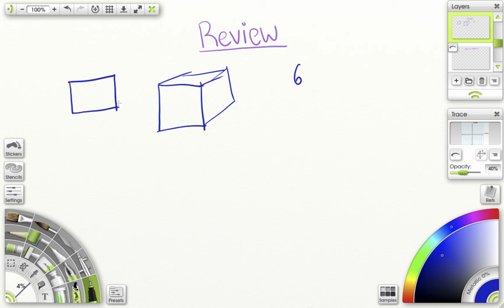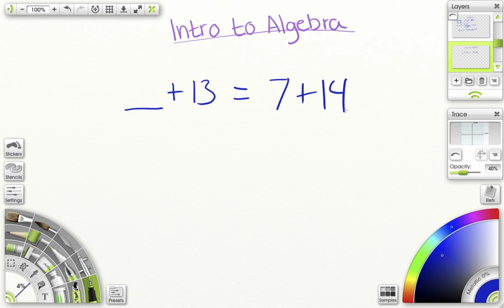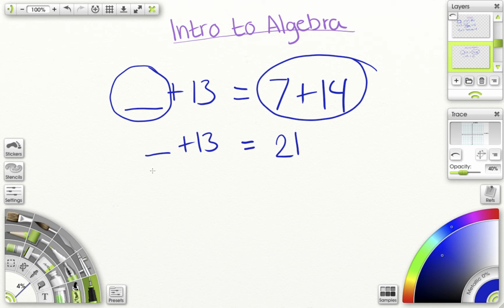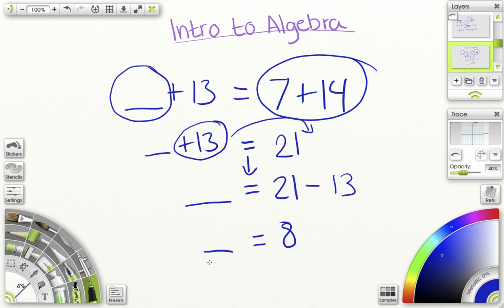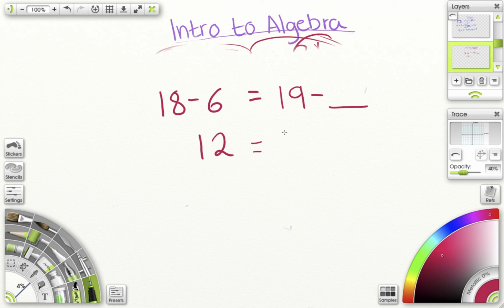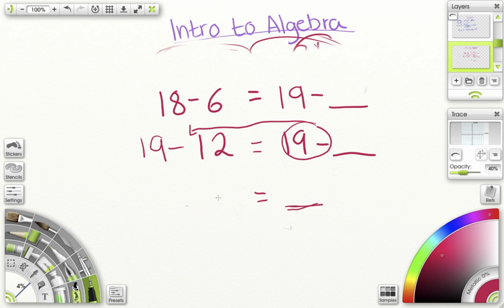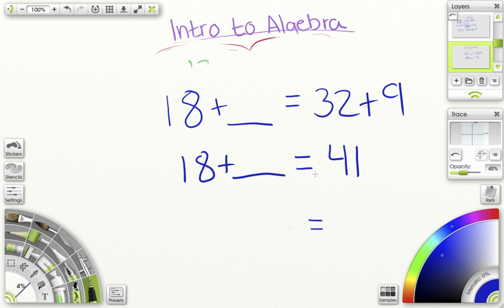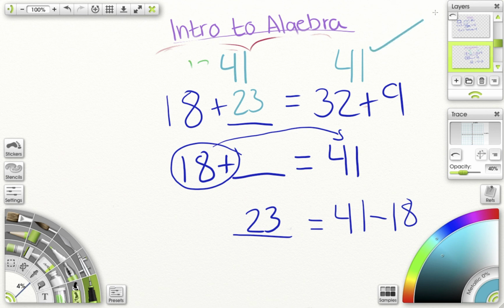May 20 - Grade 7 I